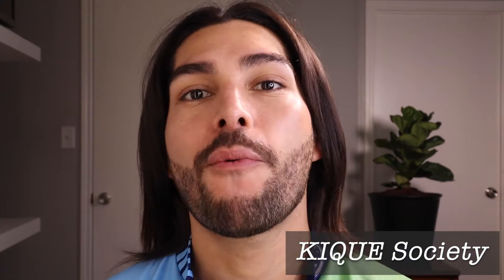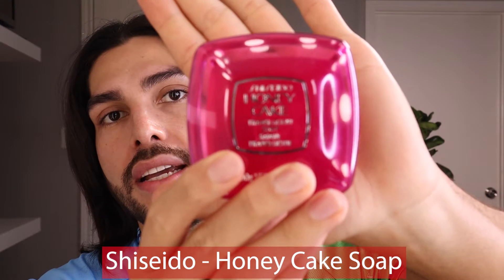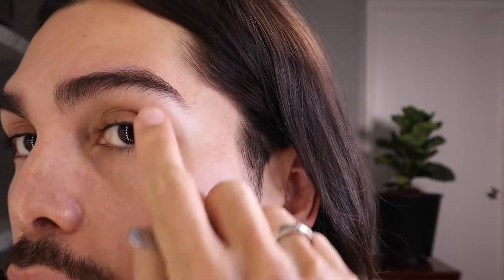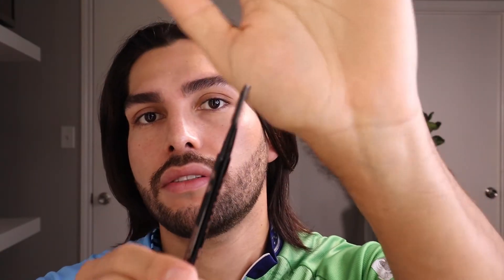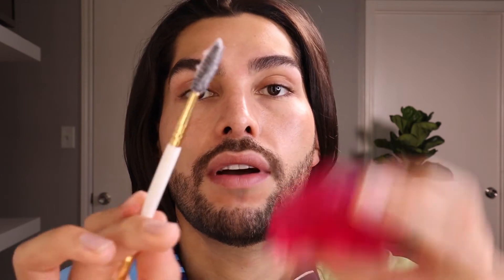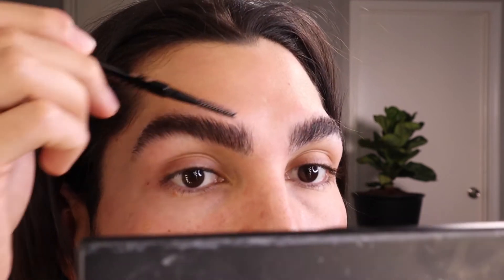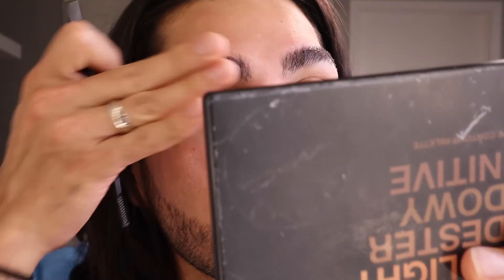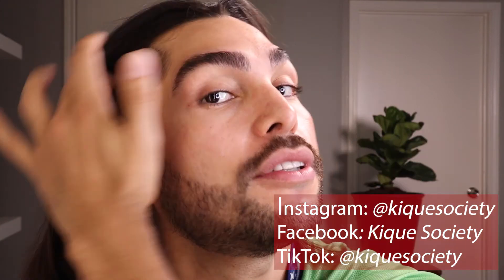You have to know this! How to get STUNNING EYEBROWS.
OMG... You have to know this! How to get STUNNING EYEBROWS. FLUFFY and STUFFED eyebrows!

In today's video I want to show you How to get STUNNING EYEBROWS! Y'all have to know this technique.

1- Honey Cake Soap, Shiseido.